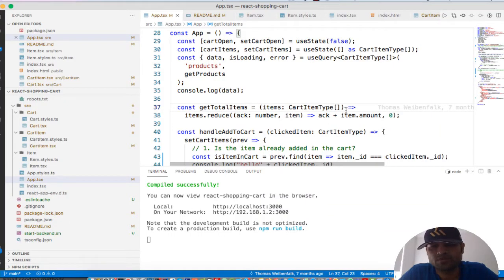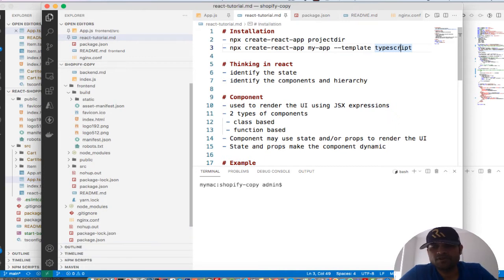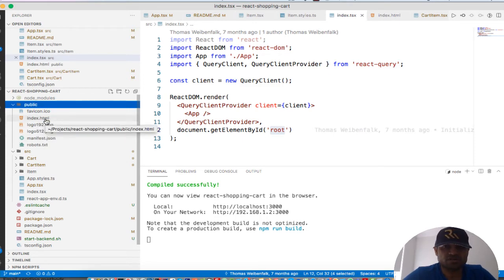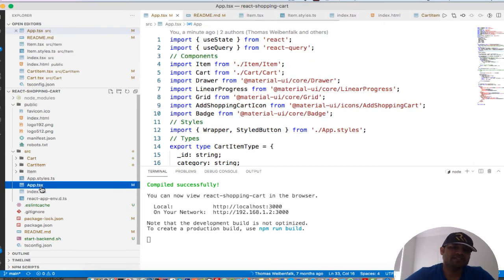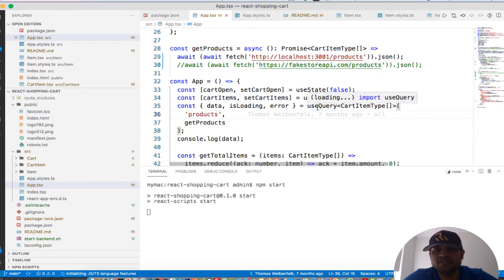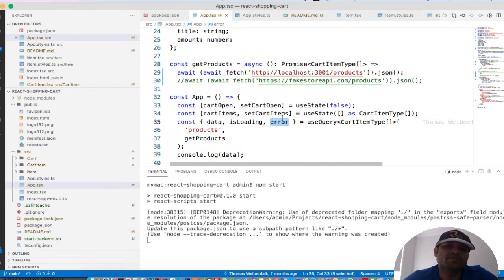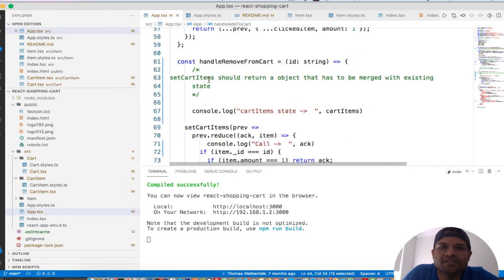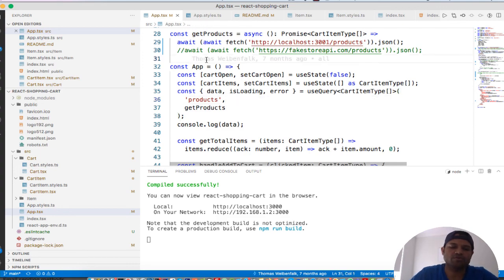Shopping cart application in react | ecommerce project in React js